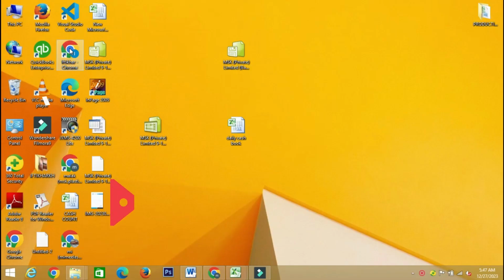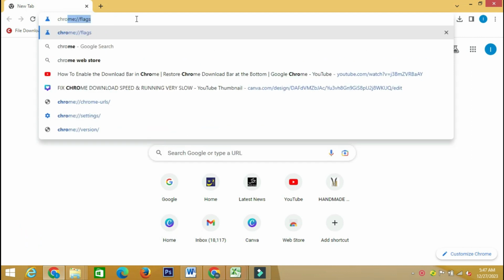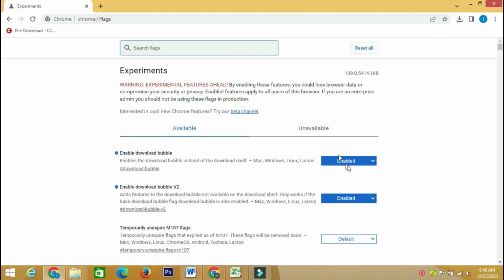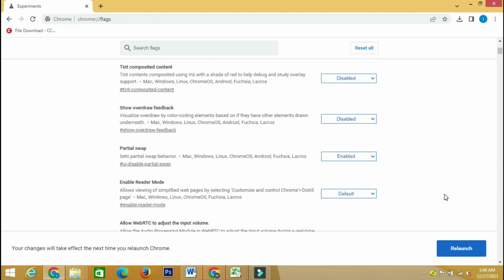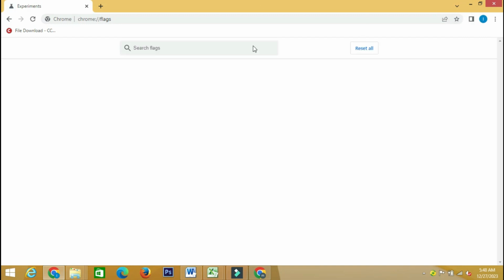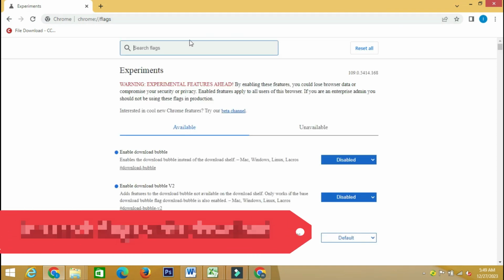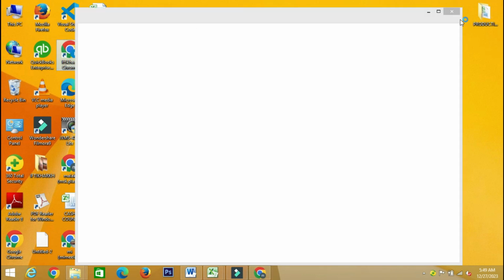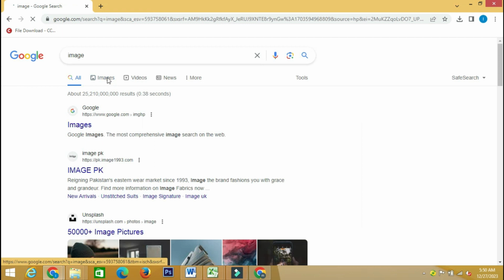how to enable/disable download button on chrome|| Google Chrome download bar Missing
In this video show how to Enable or Disable  the Download Bar in google Chrome or  how to Restore Chrome download button